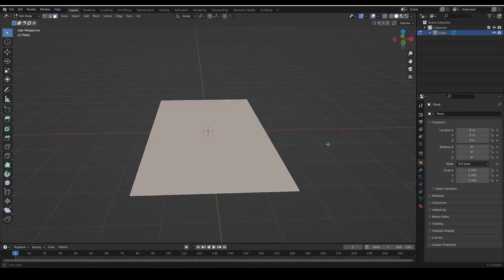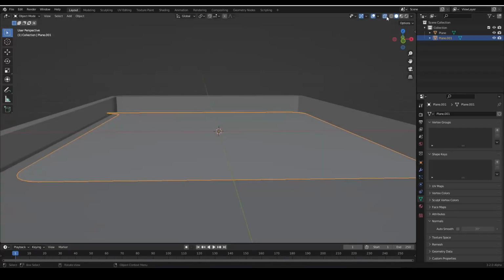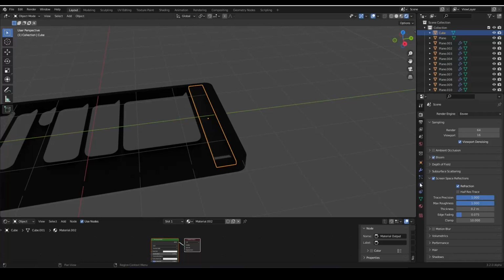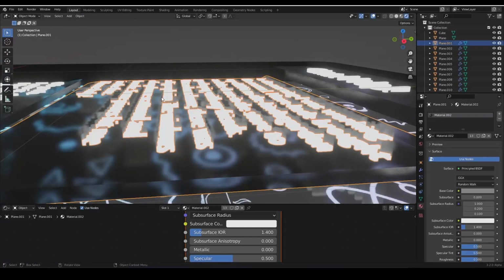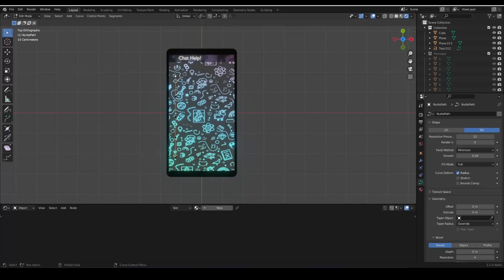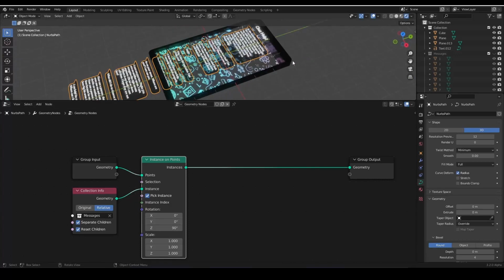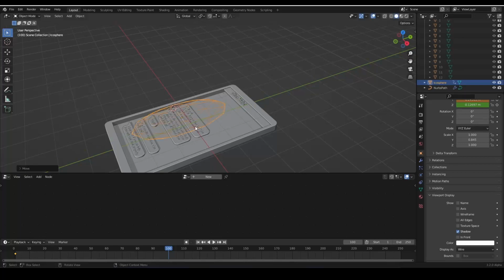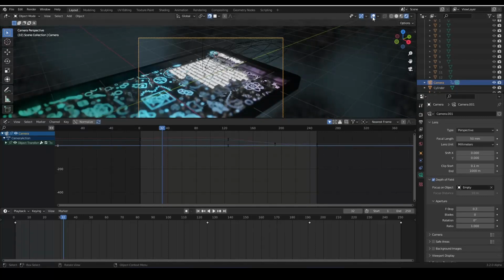Interface Animation in 3D with Geometry Nodes - Beginner Blender Tutorial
In this tutorial, we will be having a look at how we can make a messenger interface like WhatsApp... in the 3D space. And we want to animate it with the help of Geometry Nodes. This is all for beginners :)

Used Blender Version:
3.2 (You can use a higher version. Should work)